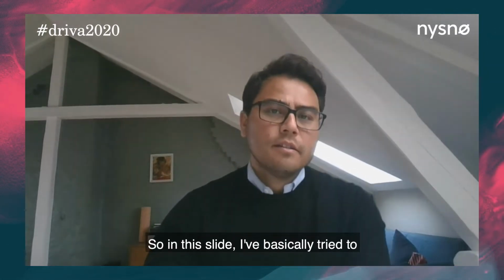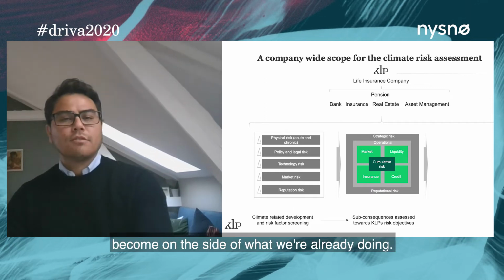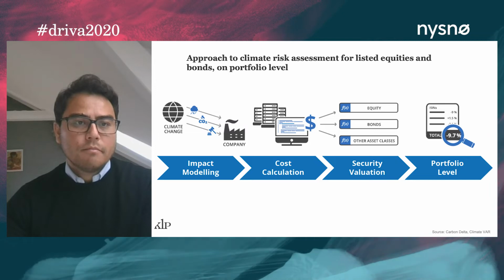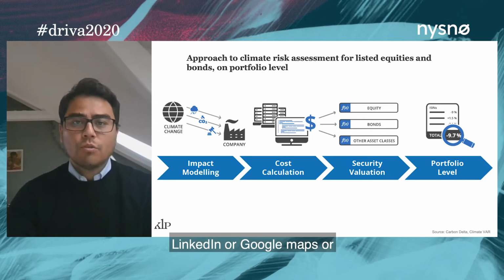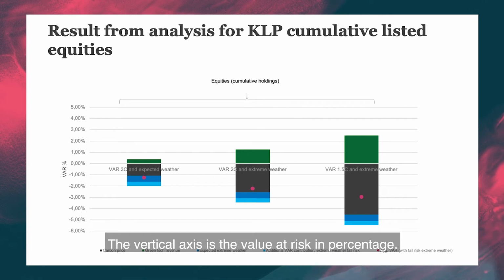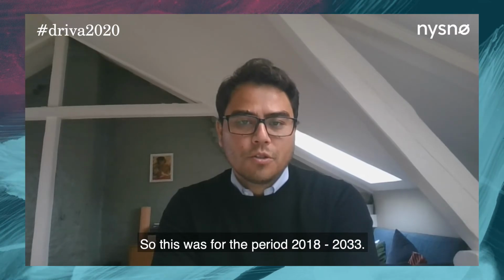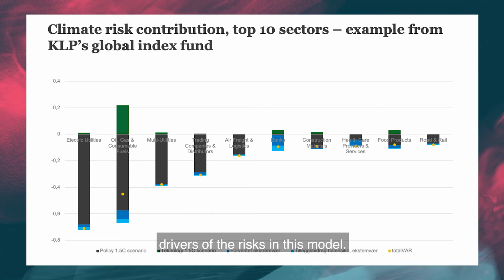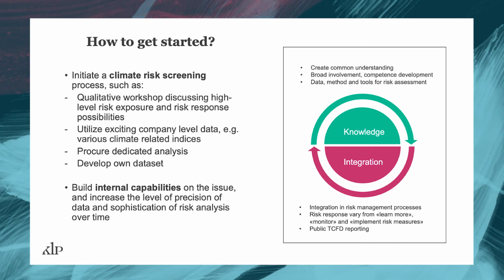LIVE: Driva 2020 Climate Investment Talks with Lars Erik Mangset of KLP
Tune in to this Driva livestream to hear from climate risk expert Lars Erik Mangset from Norwegian pension company KLP. Lars Erik Mangset shares how they started to map and analyze the climate risks in their portfolio given different warming scenarios, and shares some tips on how to get started.